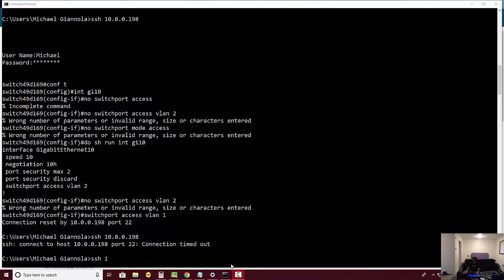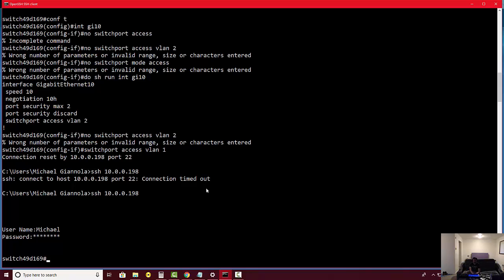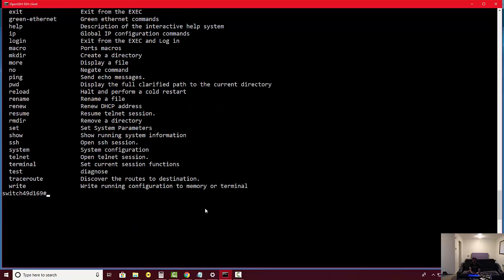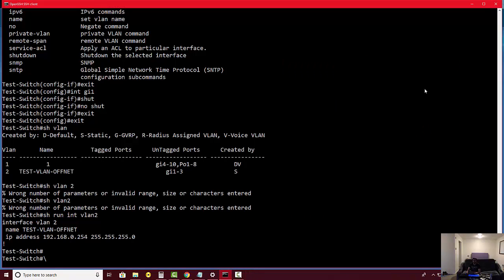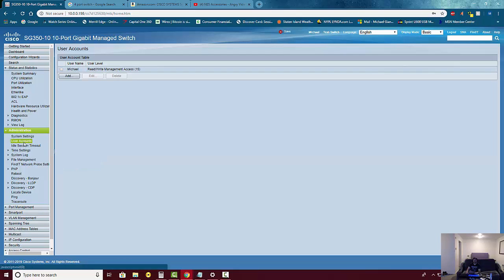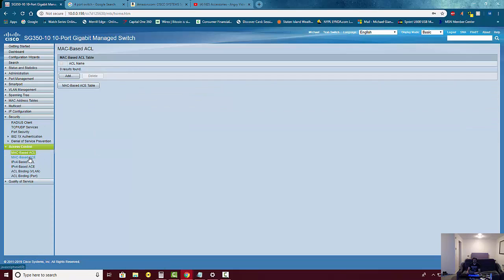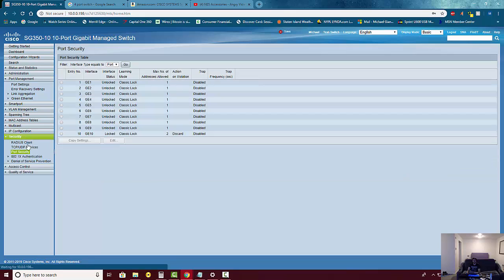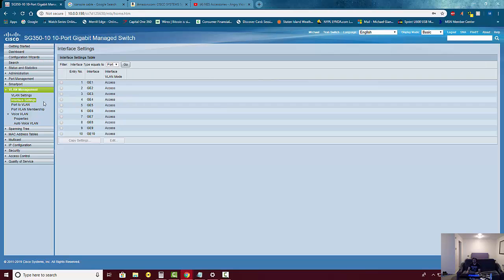switches in a netshell